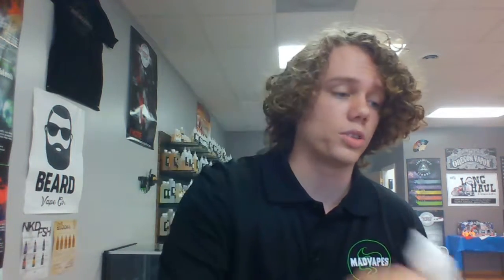Oasis Nectar Juice Review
Oasis Nectar Premium E - Juice Review